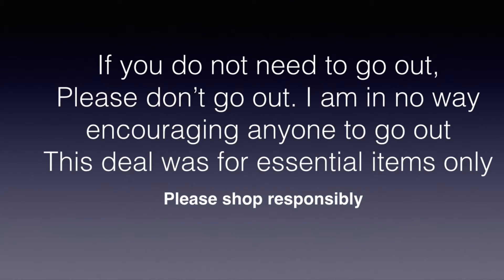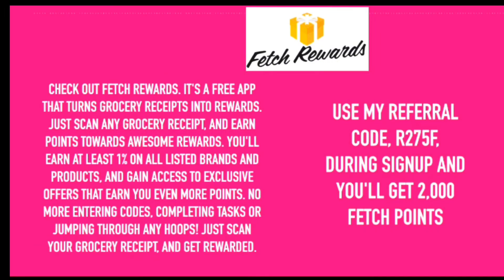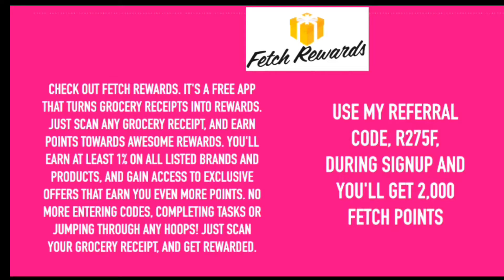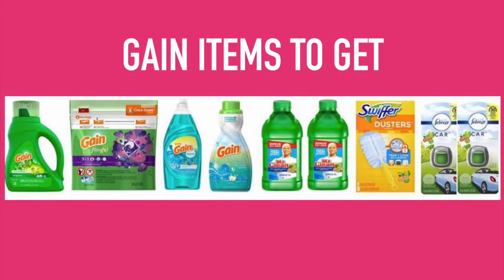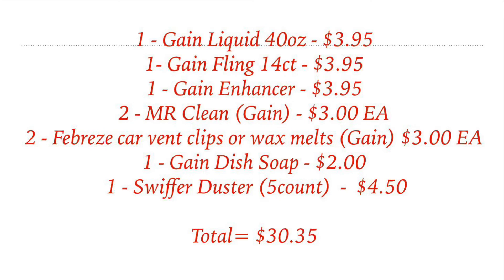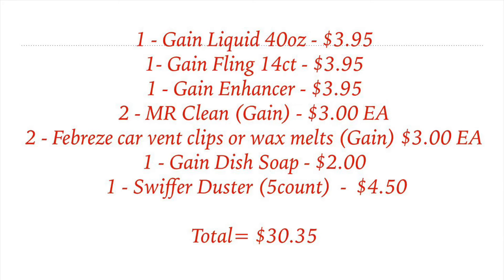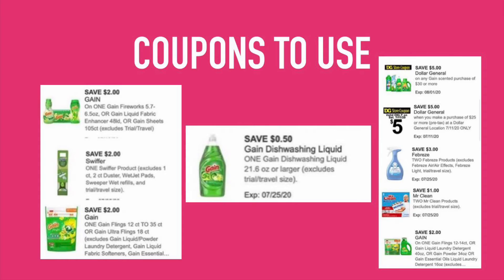Get Gain Wasted! Dollar General $5 off $25 and $5 off $30 Gain Scenario for Sat. 7/18 and breakdown.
Ibotta Deals. Cheap vitamins. Hot Walmart Ibotta matchups today. "
Lets Get Gain Wasted!! Dollar General $5/25 and $5/30 Gain Scenario for Saturday 7/18 and breakdown!

I will bring you awesome deals from walgreens, kroger, dollar general, cvs, sometimes family dollar and other stores if the deals are really good.  I seek to find great deals and love showing people.